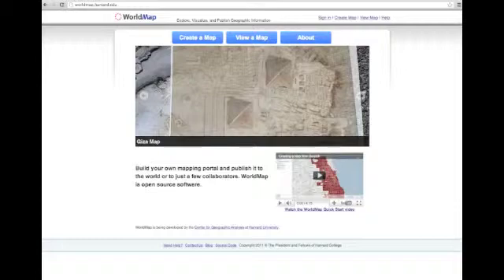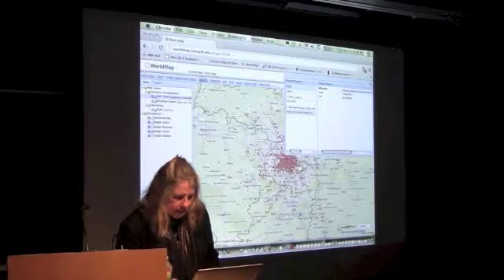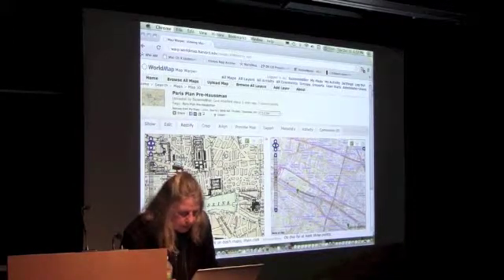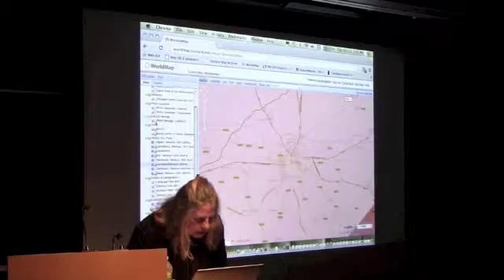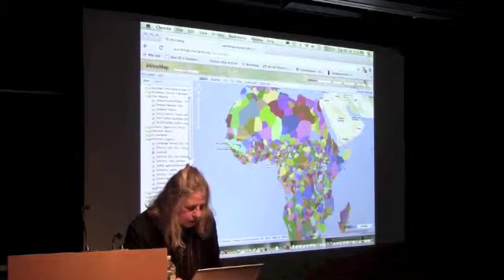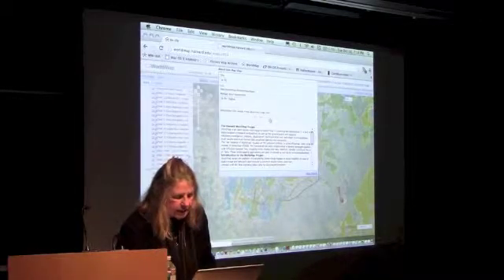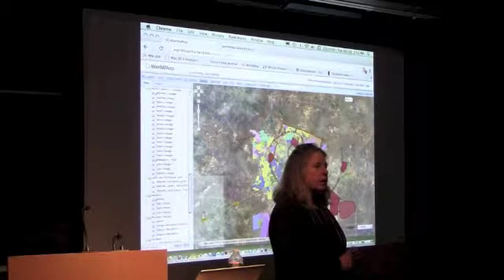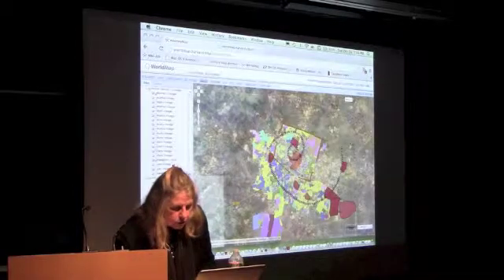Suzanne Blier Lecture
World Map: A New Web Platform for Artists and Architects